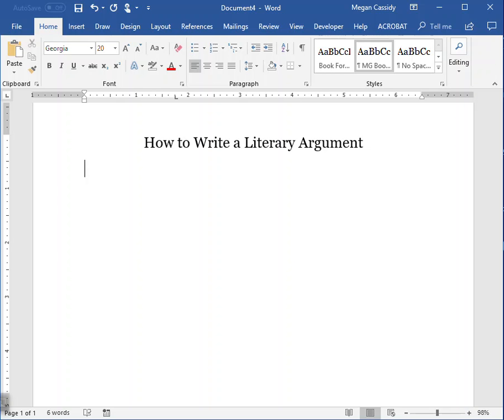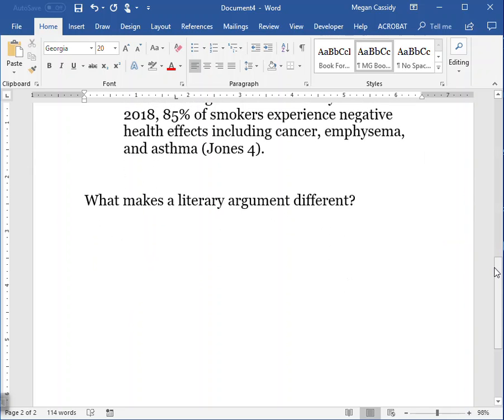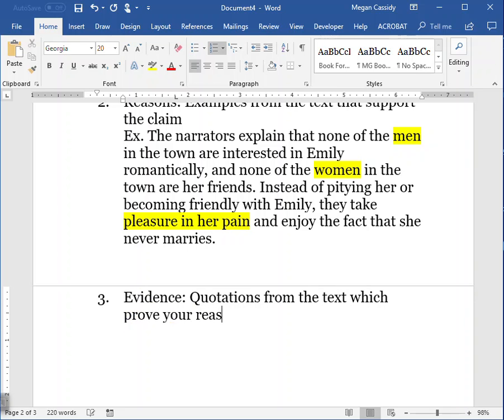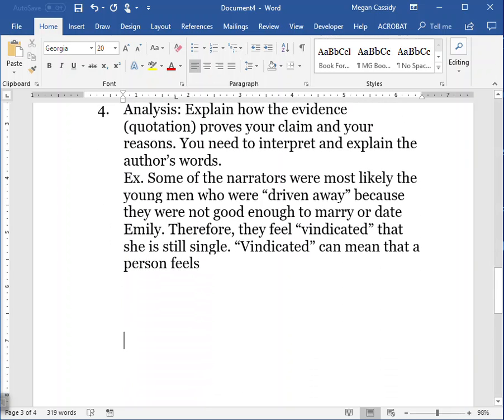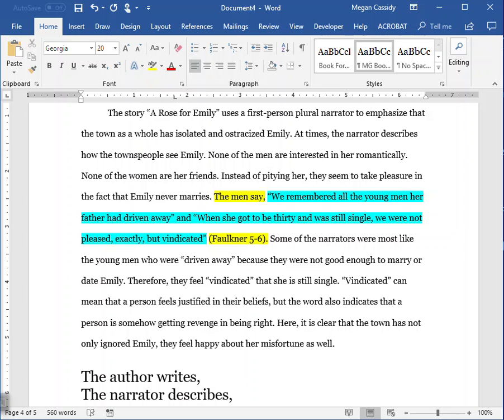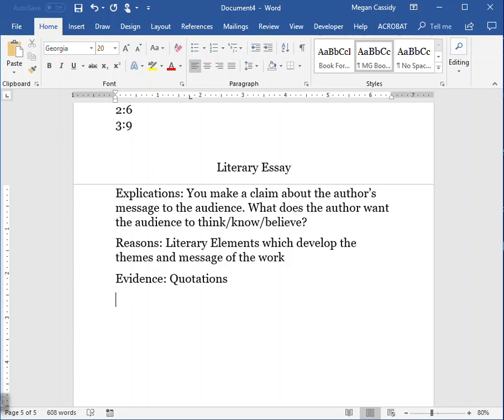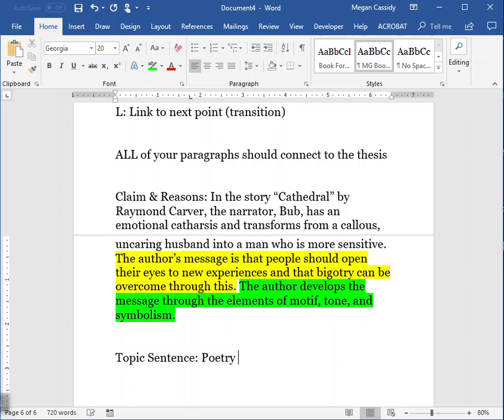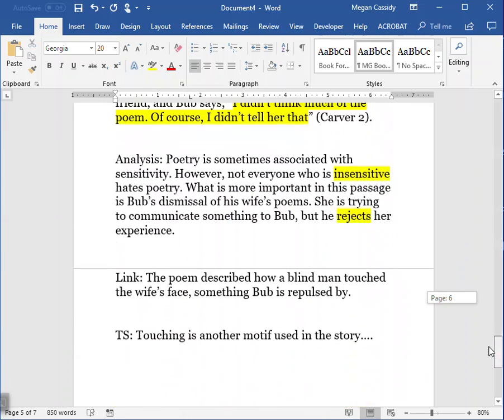How to Write a Literary Argument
This video contains basic instruction regarding how to write a short literary argument for ENG 124. It is geared toward both your journal entries and your first paper. Please also see the videos examining two sample papers.